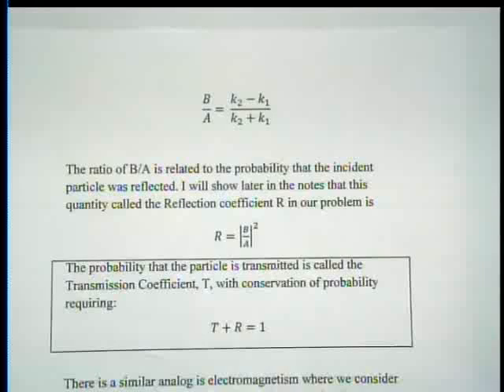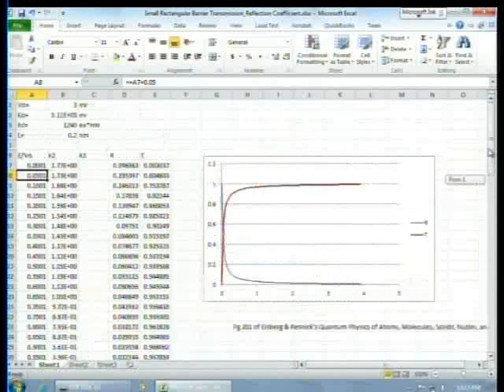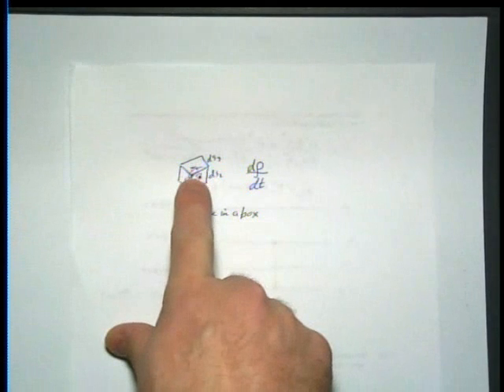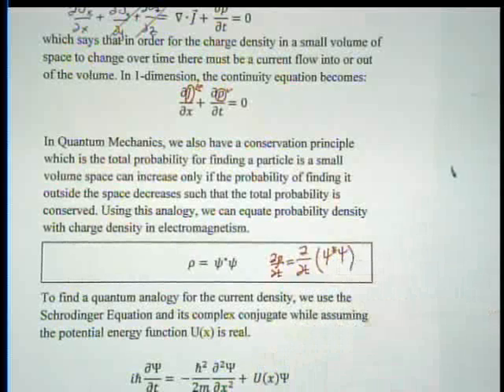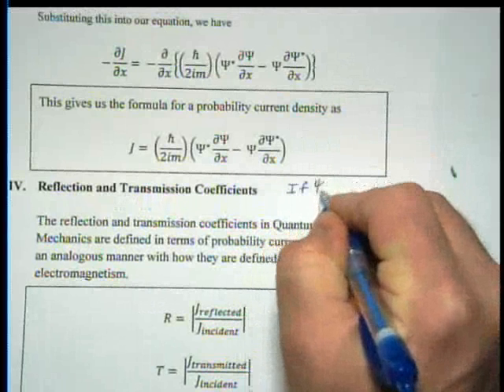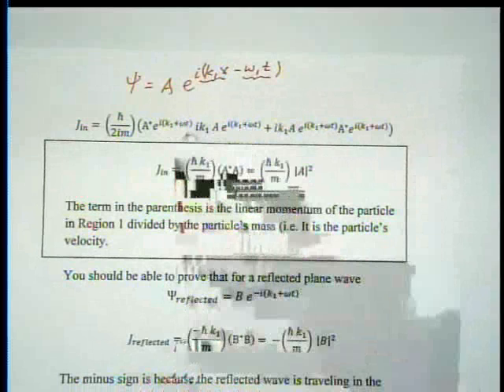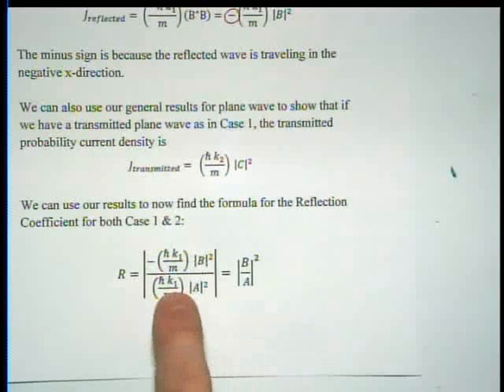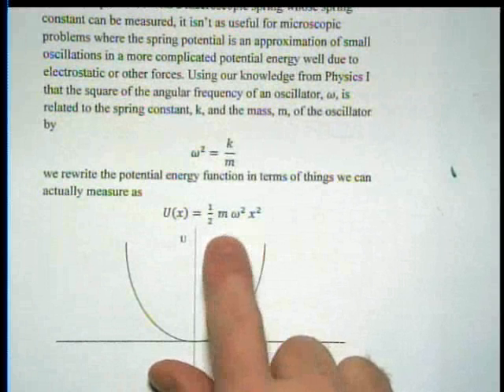Tarleton State University - Modern Physics PHYS334 - 3/22/13